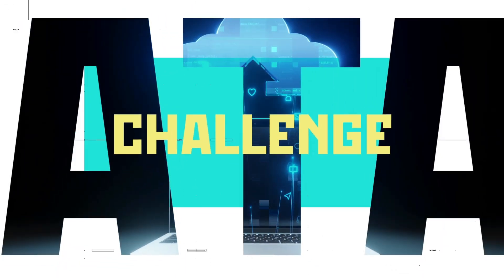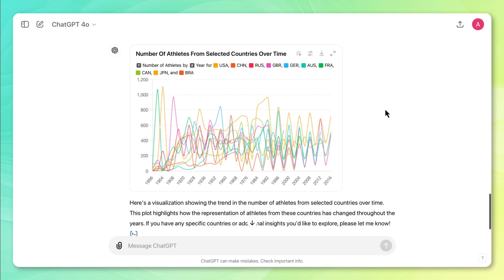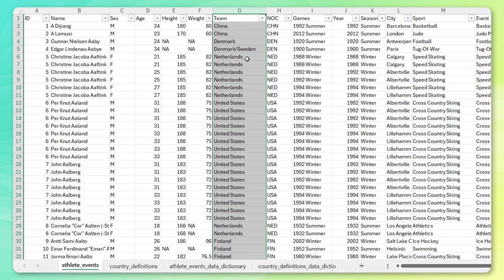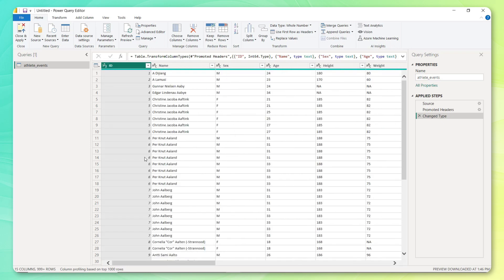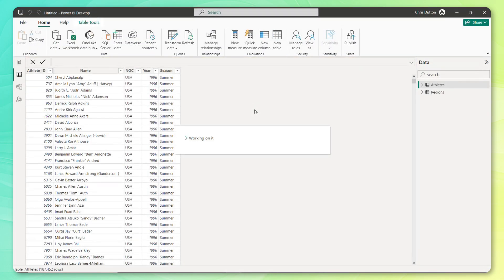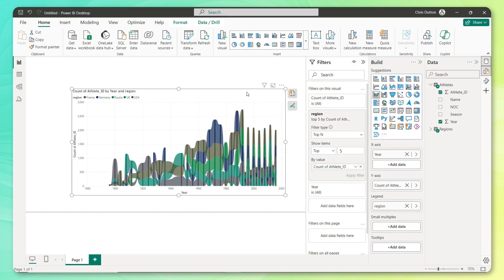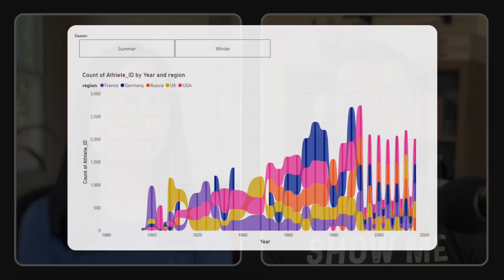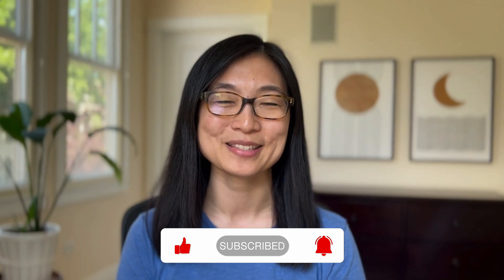ChatGPT 4o vs Expert Analyst | Data Visualization: Who Does It Better?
Chris Dutton, Power BI expert and founder of Maven Analytics, goes up against OpenAI’s ChatGPT 4o to tackle a data visualization project.

The task?

Analyze a data set containing 120 years of Olympic history, and use data visualization to explore how the number of athletes from each country has trended over time.

Can ChatGPT alone solve this task or does it require the skills of an expert analyst?

⏱️ Timestamps ⏱️
0:00 Intro
0:27 Expert Analyst Chris Dutton
0:35 Data Visualization Task
0:55 ChatGPT Demo: Analysis
2:30 ChatGPT Demo: Visualization
4:37 Power BI Expert Demo: Analysis
10:27 Power BI Expert Demo: Visualization
13:10 Power BI Expert Demo: Final Visualization
14:16 Expert Analyst Thoughts
16:22 Recap
17:17 Who Does It Better?
17:25 Outro

🗣️ Follow us for more ⬇️
👉 Follow Chris:

At Maven Analytics, we empower everyday people with life-changing data & AI skills.

and master in-demand tools like Excel, SQL, Power BI, Tableau, Python and more.

Looking for more opportunities to sharpen your skills? Explore sample datasets and practice solving real business problems with unique, expert-led guided projects